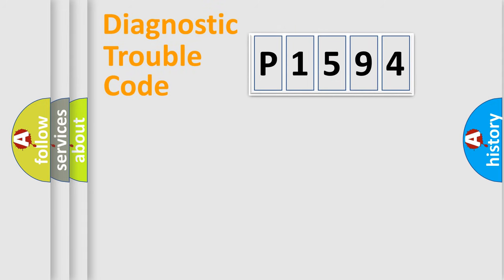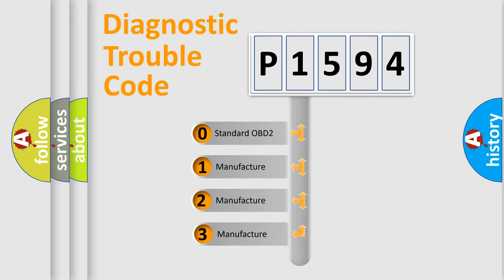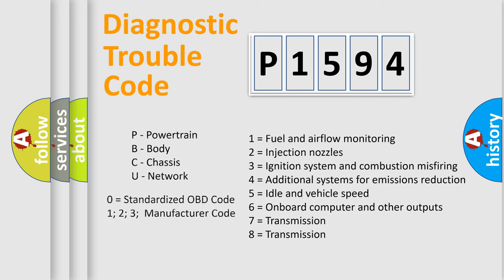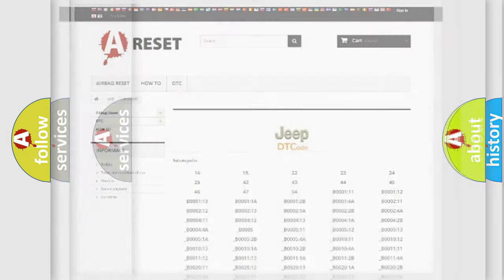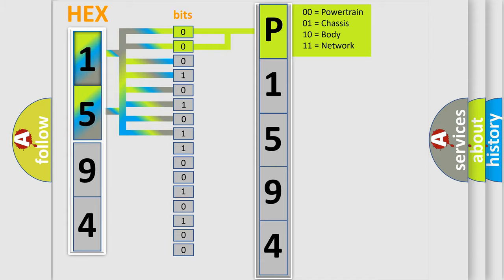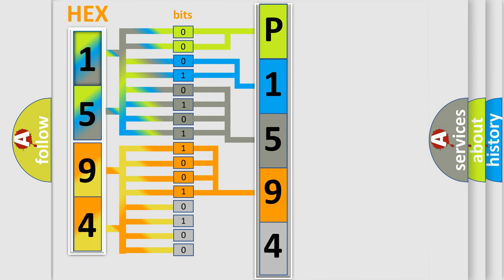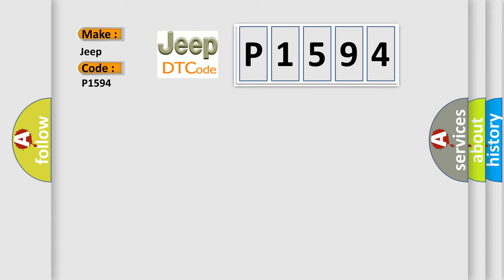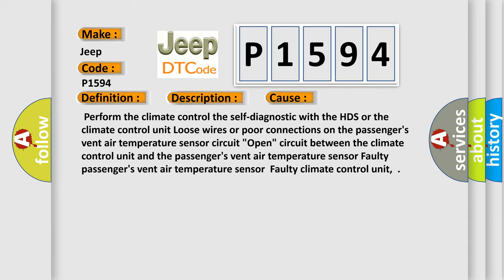DTC Jeep P1594 Short Explanation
Contents:
0:21 Basic DTC analysis according to OBD2 protocol standard.
1:48 Insight into programming
2:58 A diagnostically understandable description of the Diagnostic Trouble Code
3:05 Basic error definition

Make
Jeep
Code
P1594
Definition
Open in the Passenger's Vent Air Temperature Sensor Circuit
Description
Passenger's Vent Air Temperature Sensor malfunction "Open" condition
Cause
 Perform the climate control the self-diagnostic with the HDS or the climate control unit Loose wires or poor connections on the passenger's vent air temperature sensor circuit "Open" circuit between the climate control unit and the passenger's vent air temperature sensor Faulty passenger's vent air temperature sensor  Faulty climate control unit,